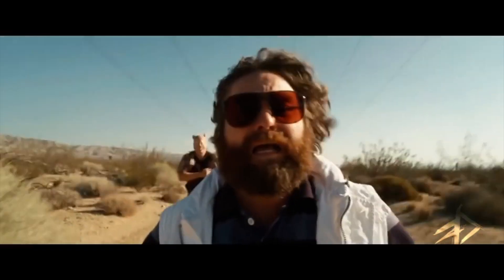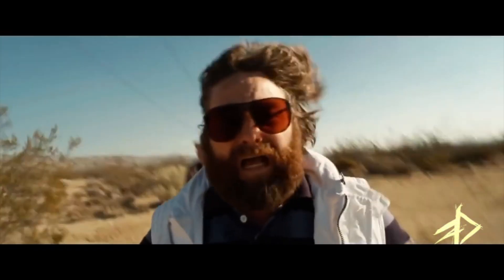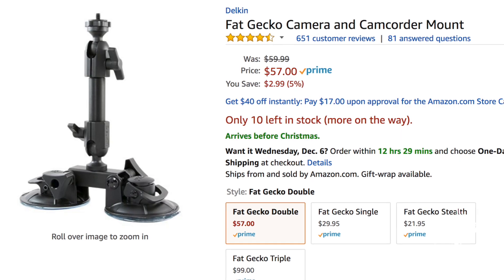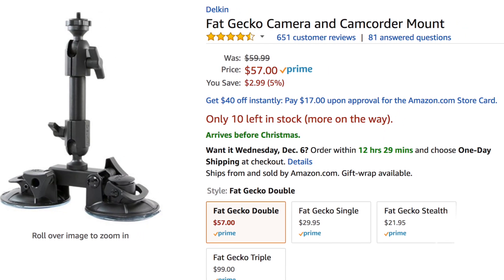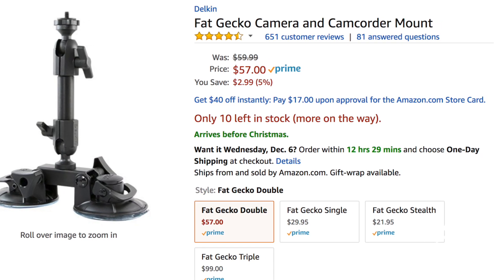Snorricam - The Covet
So I wanted to shoot a scene of The Covet with a snorricam but they are crazy expensive and the how to DIY videos online I didn't like any of them. So I used a photo from the Arrow to make my own. In this video we discuss that process.